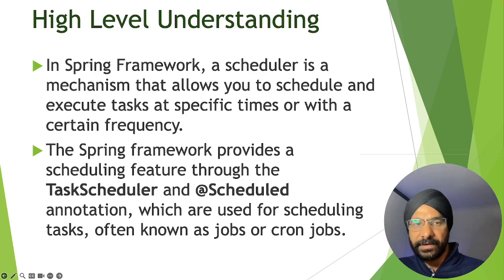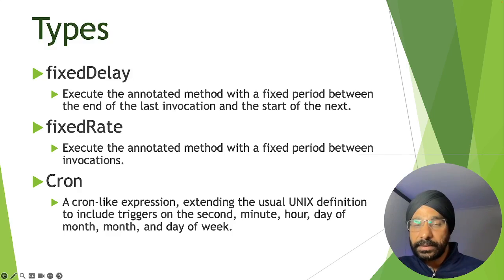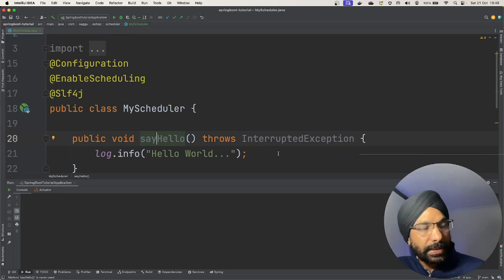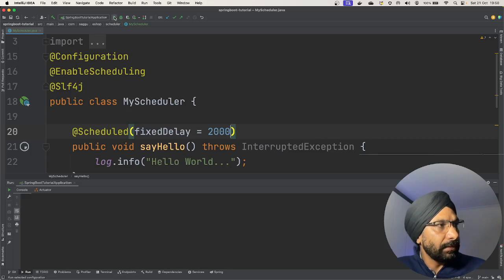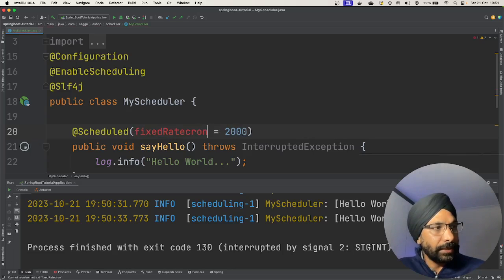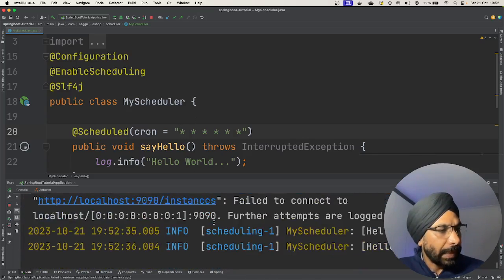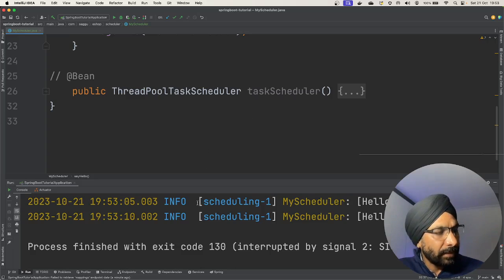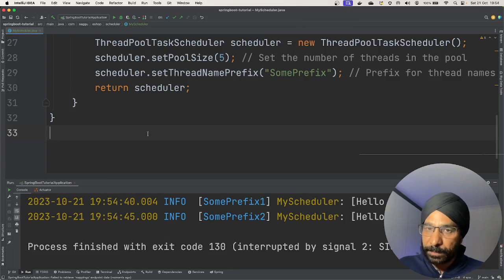Spring Scheduler Tutorial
In Spring Framework, a scheduler is a mechanism that allows you to schedule and execute tasks at specific times or with a certain frequency. The Spring framework provides a scheduling feature through the TaskScheduler and @Scheduled annotation, which are used for scheduling tasks, often known as jobs or cron jobs.